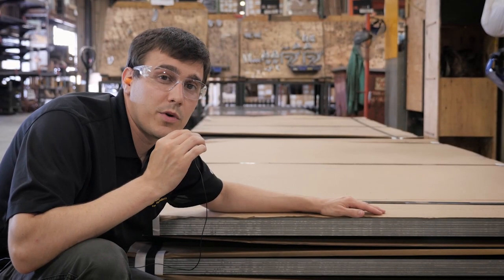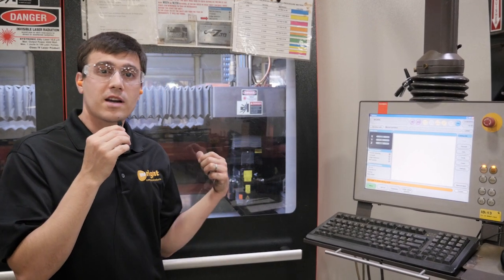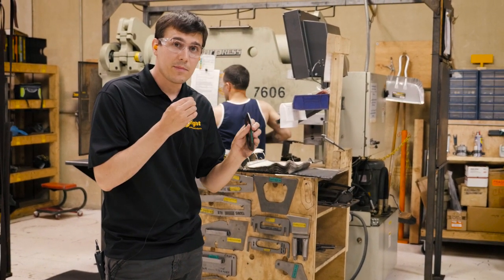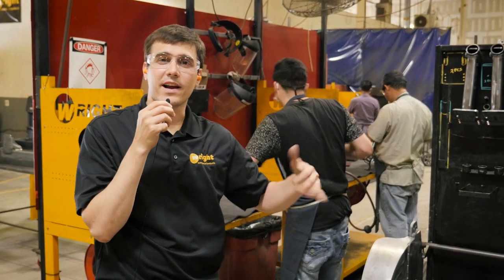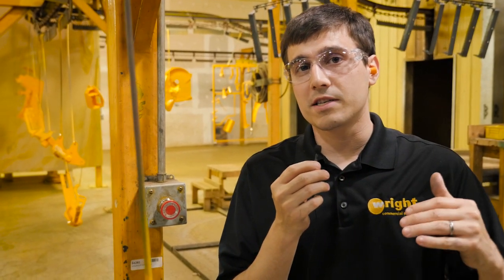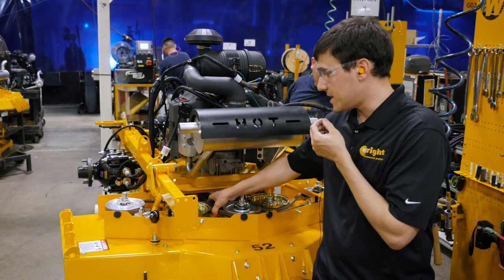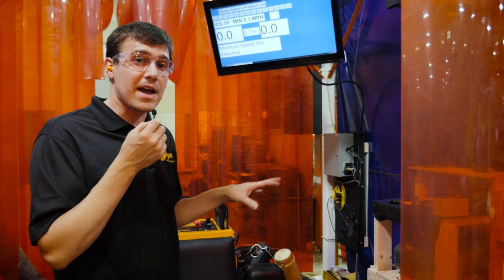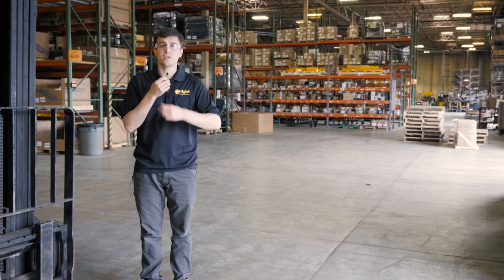Tour of Wright MFG Factory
See how the Wright Stander is transformed from raw steel and heavy duty components to a complete commercial mower.